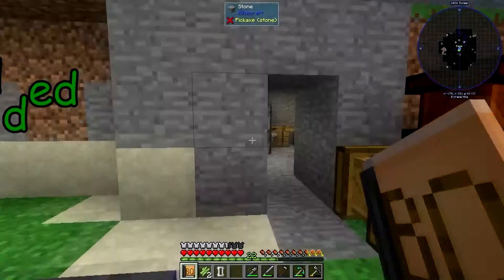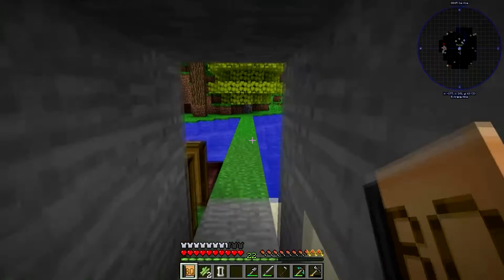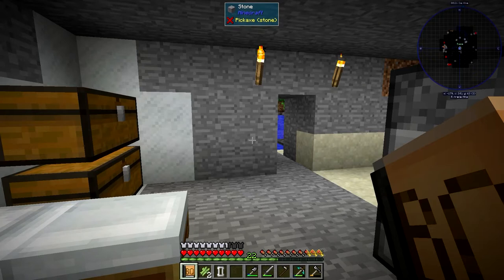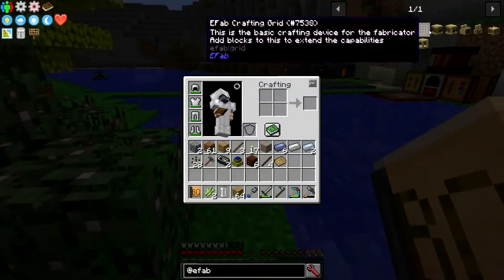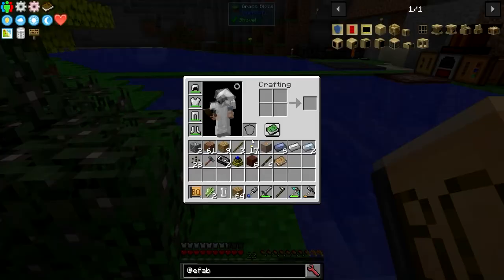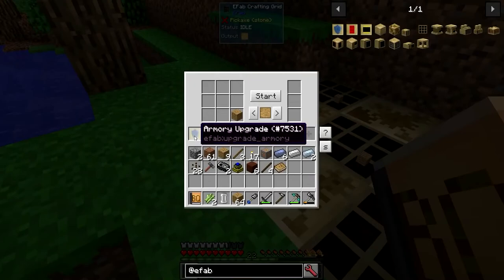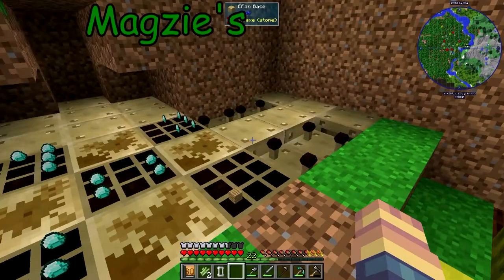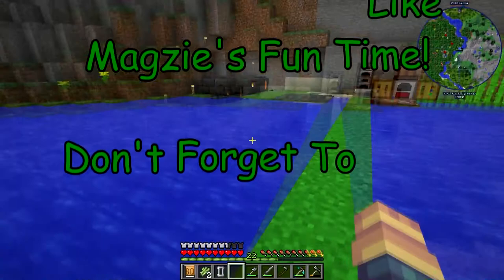How Speed Up Efab Crafting & Optimize: FTB Continuum!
In this episode we go over Efab being a Multi-block & Some Optimization tips that might help you.